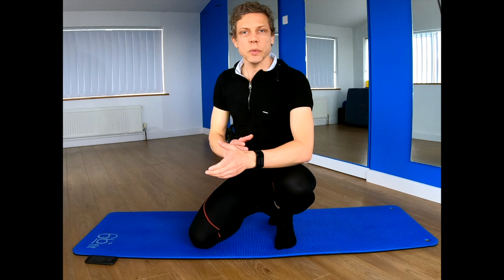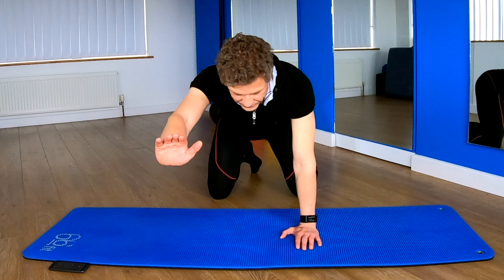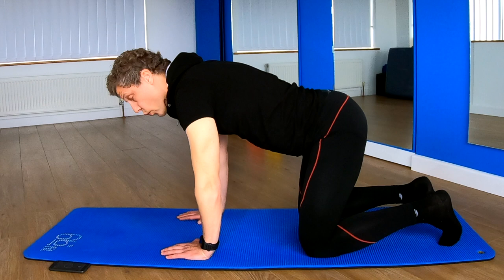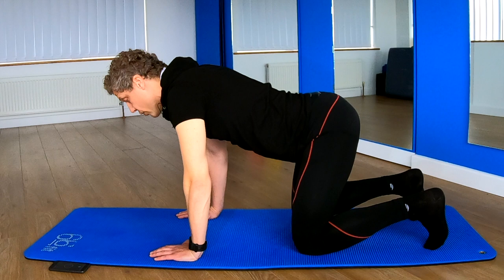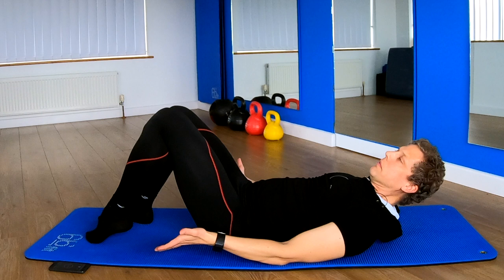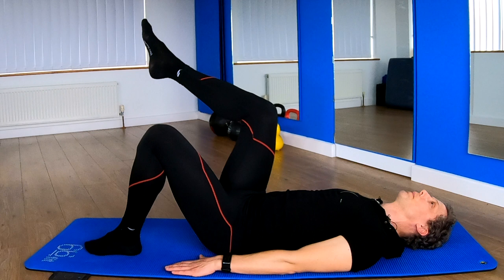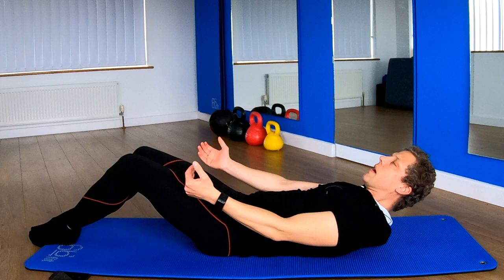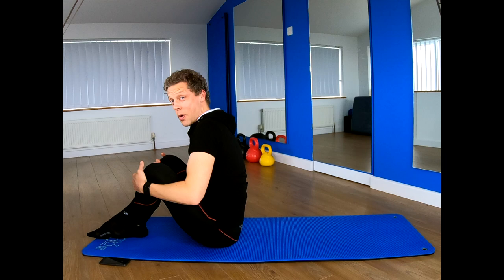Pilates | Core | Abdominal | Abs Workout - 15 minute routine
Physiotherapy led Pilates matwork, core, abdominal, abs workout. Core strengthening exercise routine. Options provided, so pick your level and work your upper and lower abdominal muscles effectively. Move better with poise, control and good form.

Press up and sit back to warm up, 4 point supermans, box lifts (Jeckle), table top leg lifts +/- arms, rock and rolls, into v-sits to finish. 15 minutes routine.

Come and ReachYourOwnElite​